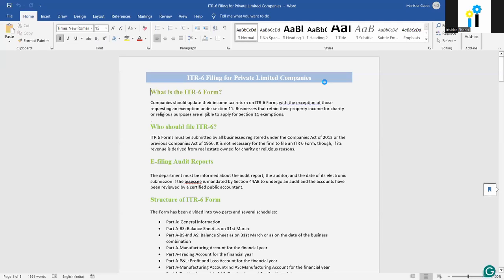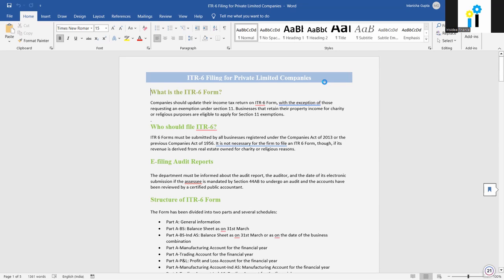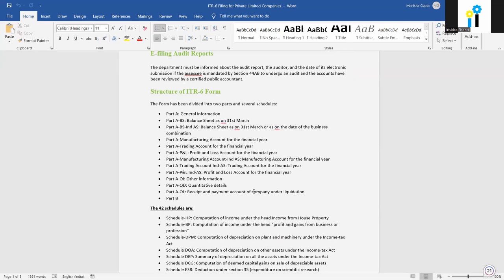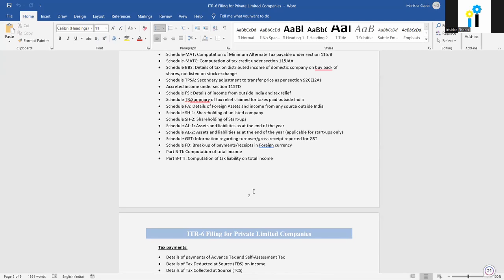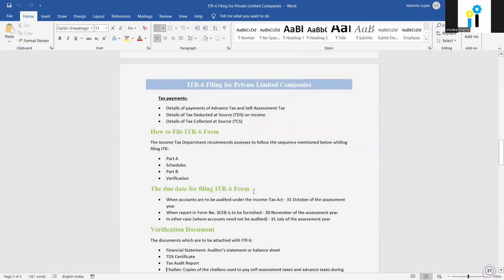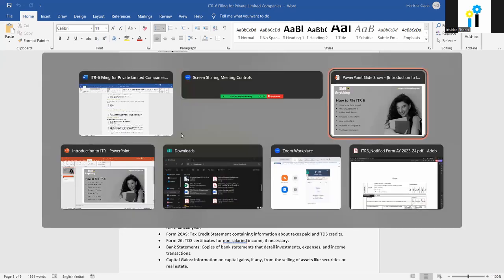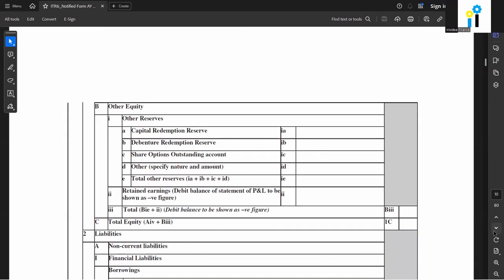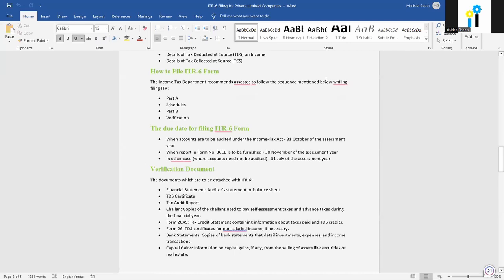ITR-6 Return Filing for a Pvt Ltd Company - Income Tax Return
ITR 6 Filing for Private Limited Companies - Income Tax Return (ITR) Filling